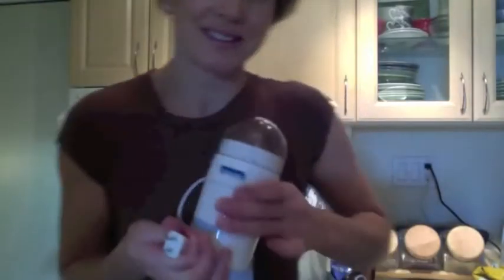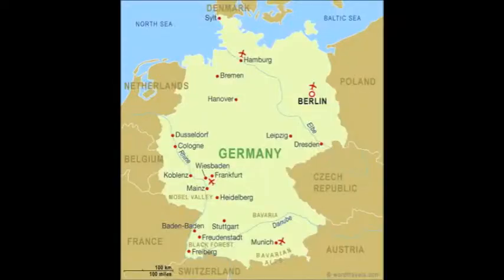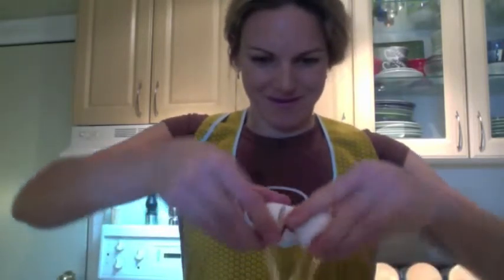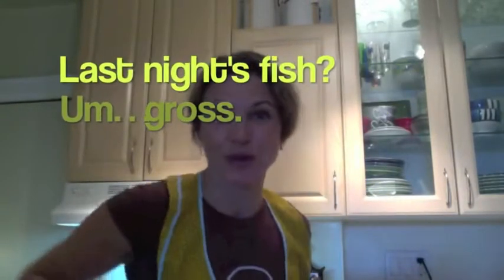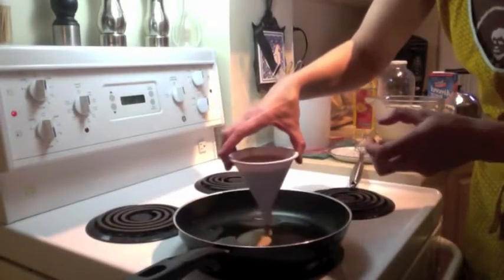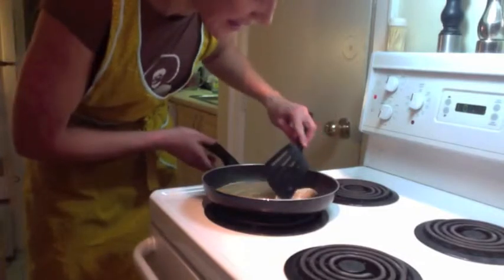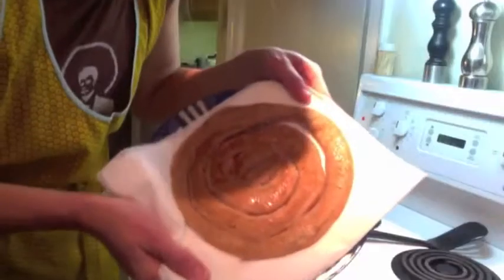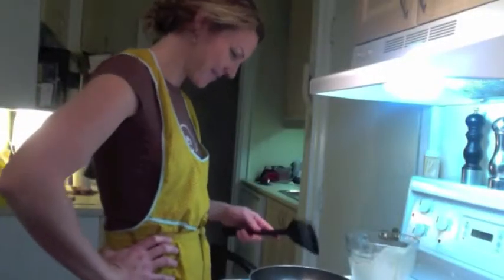How to Make German Pancakes: A Jock's Guide